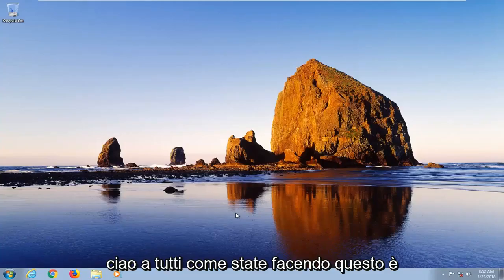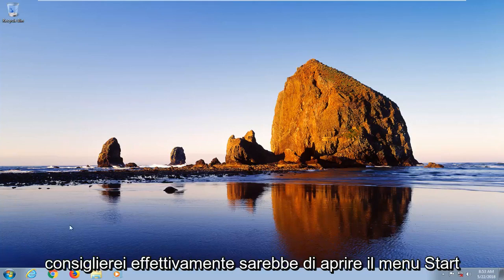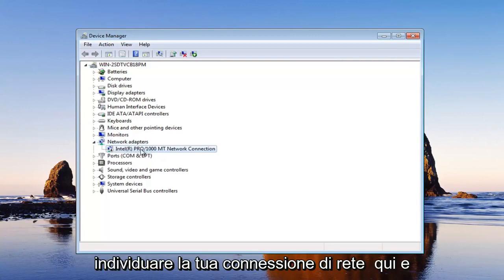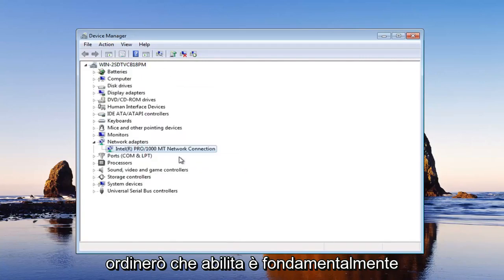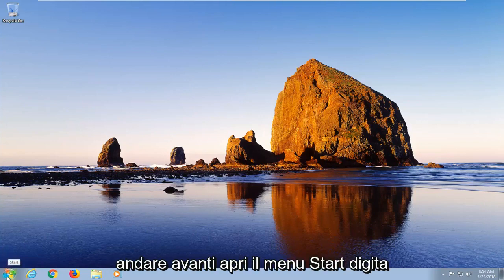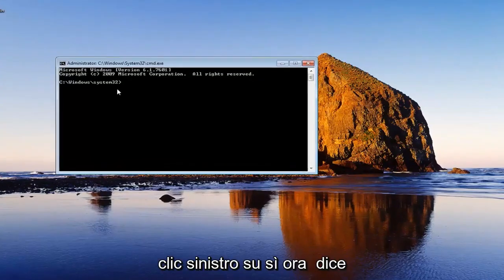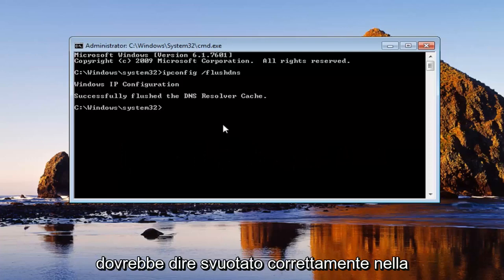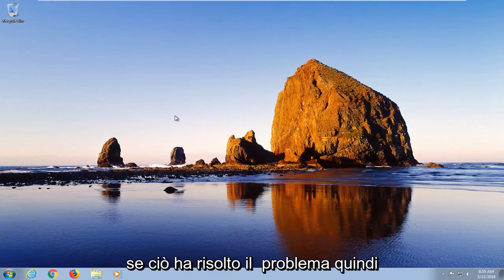Risolvere i problemi di connessione Wi-Fi in Windows 7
Per poter accedere a Internet, il tuo DNS deve funzionare senza problemi. Sfortunatamente, gli utenti di Windows 10 e Windows 11 hanno segnalato vari problemi con il DNS su Windows 10 che impediscono loro di accedere a Internet.

Lo svuotamento della cache del resolver DNS può aiutare a risolvere i problemi relativi al DNS in Microsoft Windows 10. I problemi includerebbero errori del sito Web non trovato o l'impossibilità di visualizzare determinate pagine Web che sono state modificate.

Questo tutorial ti mostrerà anche come ripristinare il software predefinito della scheda di rete. Questo processo può anche essere noto come "reset winsock" o "reinstallazione comunicazioni".

Problemi affrontati in questo tutorial:
nessun adattatore wifi rilevato windows 7
niente wifi dopo l'aggiornamento di Windows 10
non c'è wifi ma c'è internet
nessuna connessione wifi windows 7
nessuna connessione wifi windows 8
nessun driver wifi windows 8
nessun driver wifi windows 10